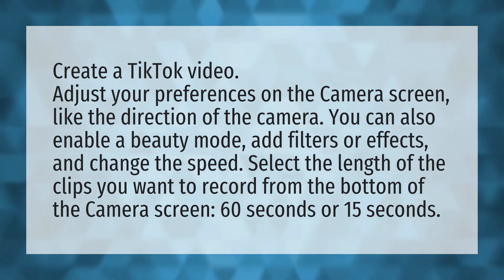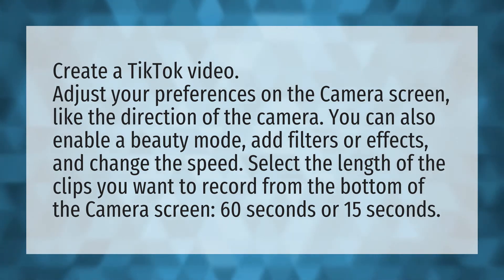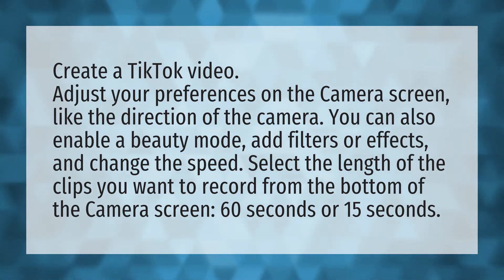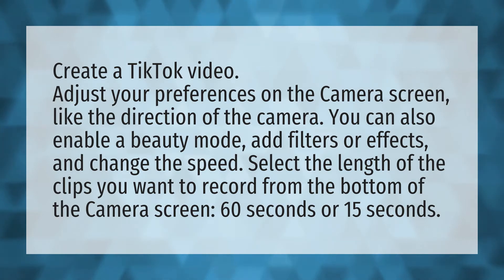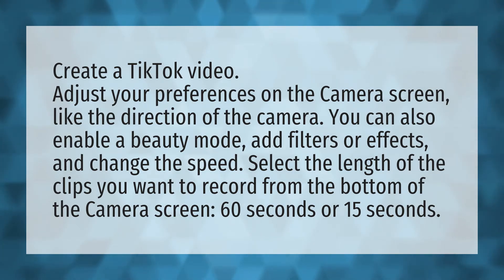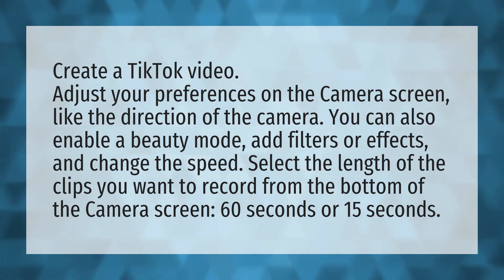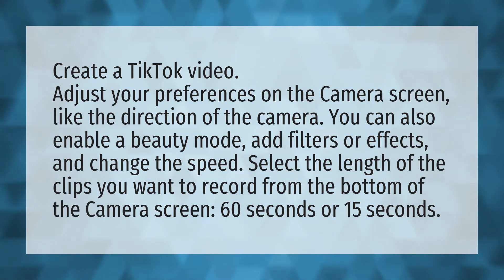How do you do Tik Tok beauty mode?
Mute Background Noise TikTok • How do you do Tik Tok beauty mode?